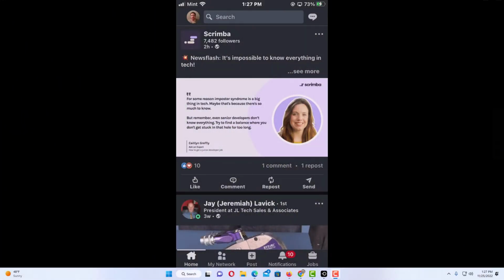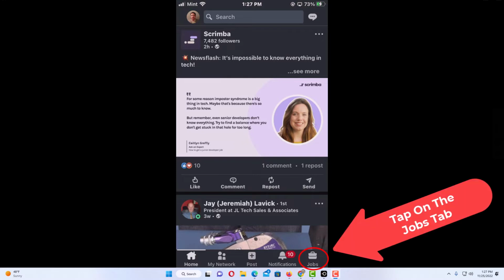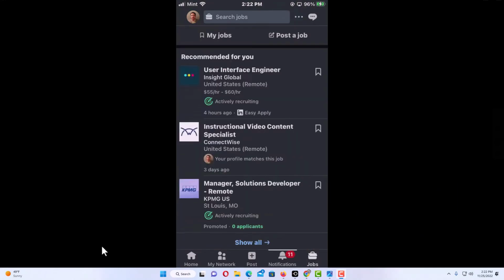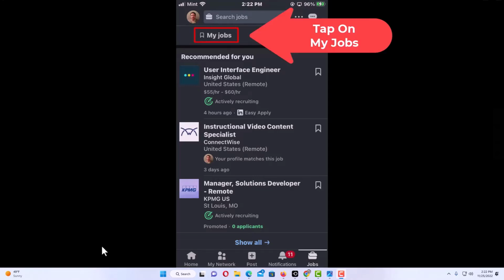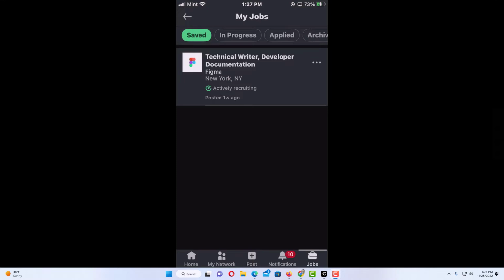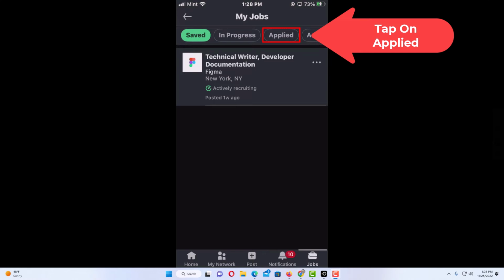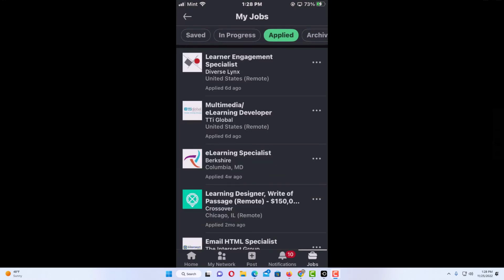How To View Applied Jobs On The LinkedIn App | Mobile | *2022*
This is a video tutorial on how to view jobs you have applied for on the LinkedIn app. I will be using an IPhone SE for this tutorial, but the steps should be similar on other devices.

Simple Steps
1. Log into the LinkedIn app.
2. Tap on the "Jobs" icon in the lower right corner.
3. Tap on the "My Jobs" tab at the top.
3. Tap on the "Applied" tab at the top.
4. You can scroll down to view the jobs you have applied for.

Chapters
0:00 How To View Applied Jobs On The LinkedIn App
0:19 Open The LinkedIn App On Your Mobile Device
0:29 Tap On My Jobs
0:39 Tap On The Jobs Icon
0:49 Tap On The Applied Tab At The Top